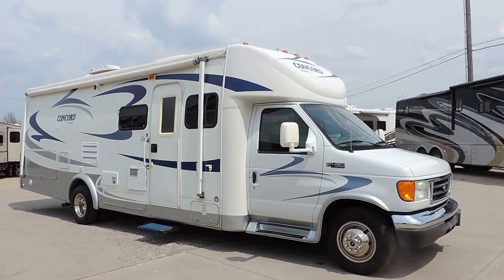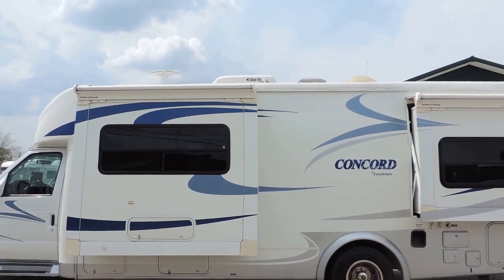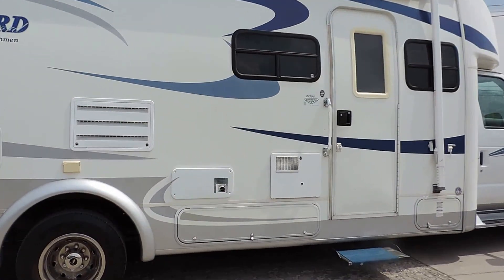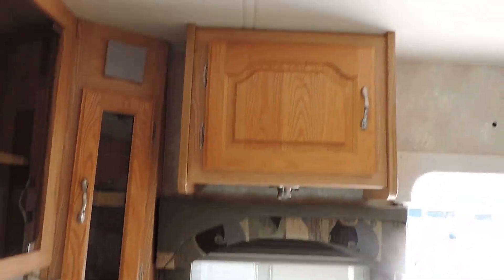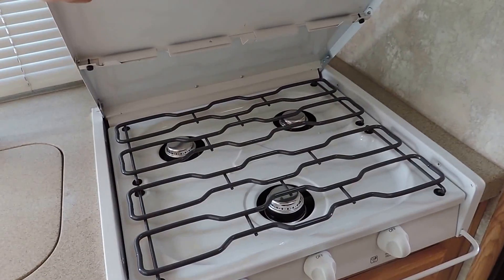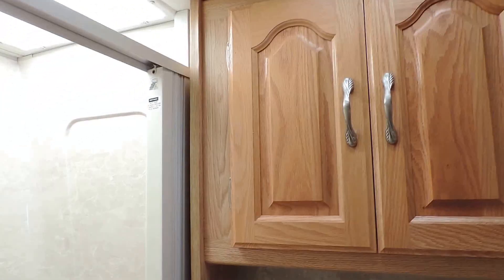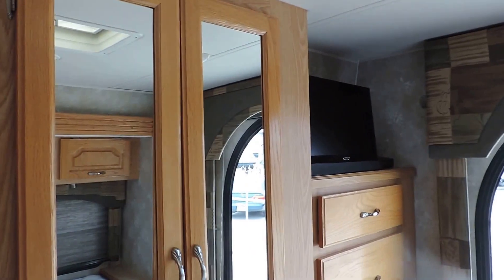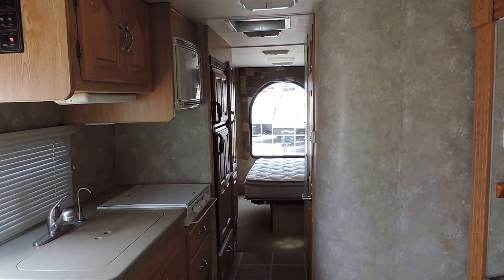Nice Clean 28' Coachmen Concord 275DS Ford V10 2-Slides 41K Miles!!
Nice Clean 28' Coachmen Concord 275DS Ford V10 2-Slides 41K Miles!! This is a Super Nice Class B.. We am Selling it For Some Personal Friends of Ours, They are Selling it Due To Health Reasons.. It is in Near Perfect Shape.. Very Very Nice for 10 Years Old.. Only 41K Miles 2-Slides GREAT Floor Plan. Come Drive This Easy to Drive Class B. Wont Last Long.. NADA Average Book $135,630 ZOOMERS SUPER LOW PRICE $98,500. Easy Financing SUPER LOW MONTHLY PAYMENT OPTIONS: $400 a Month No Money Down, Sales Tax Included. Questions about the RV Call